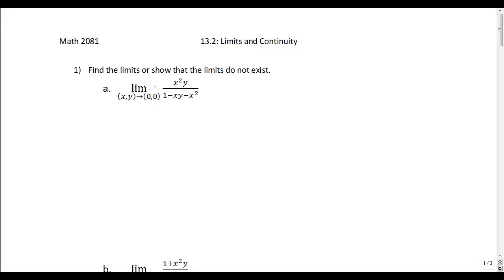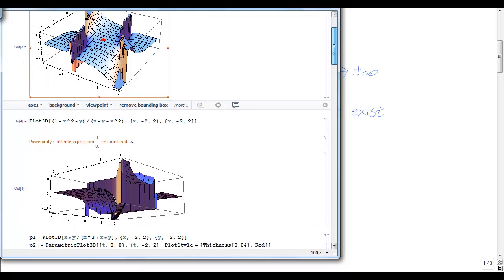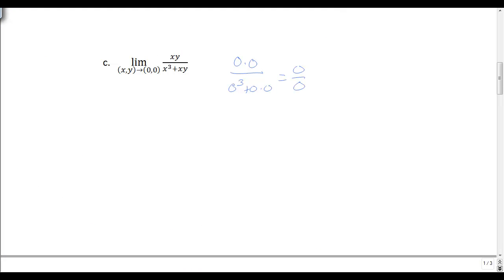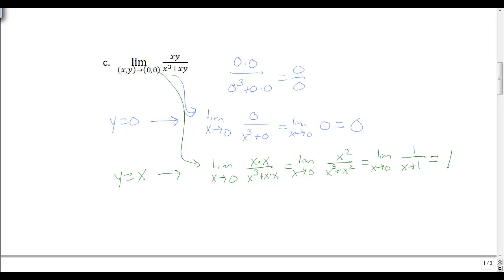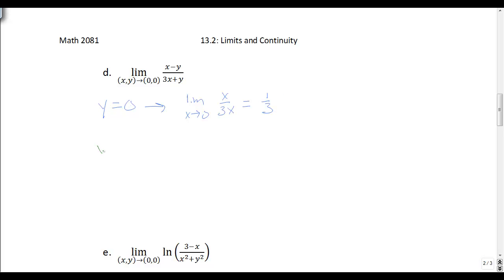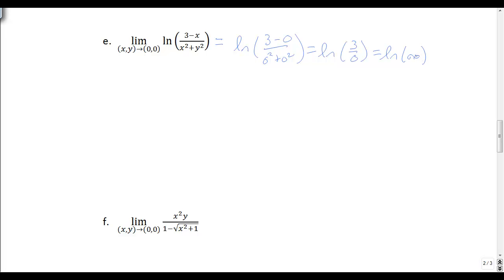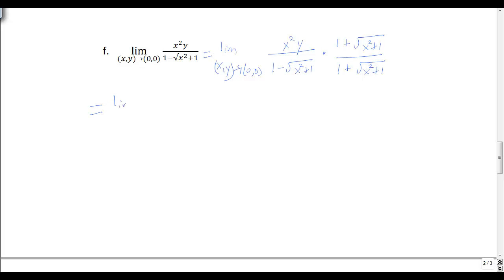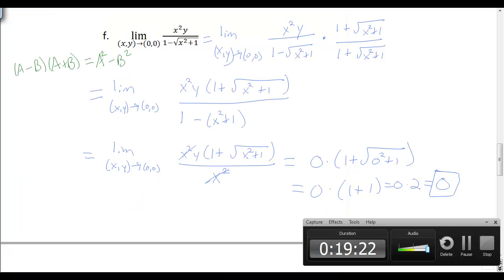Multivariable Calculus, 13.2: Limits of functions of 2 variables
A worksheet of problems finding limits and when limits do not exist for functions of 2 variables.